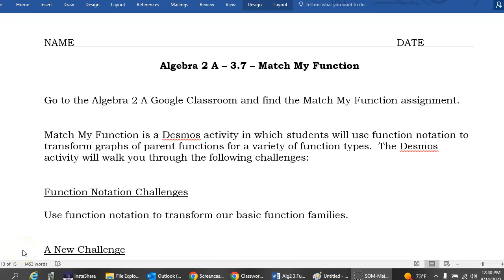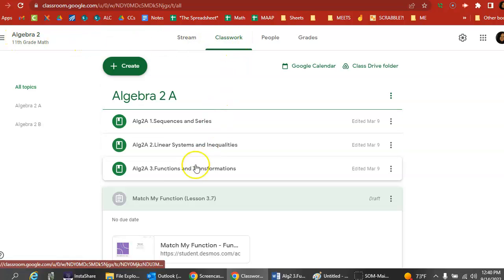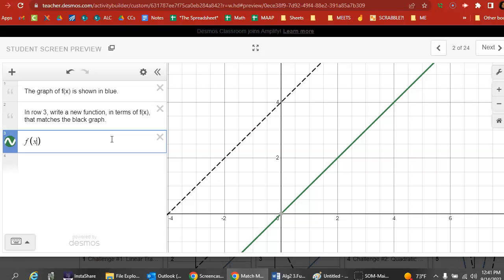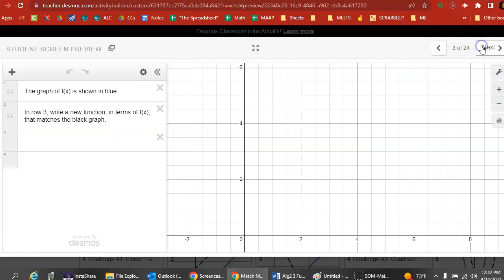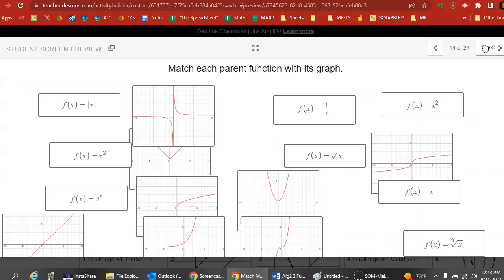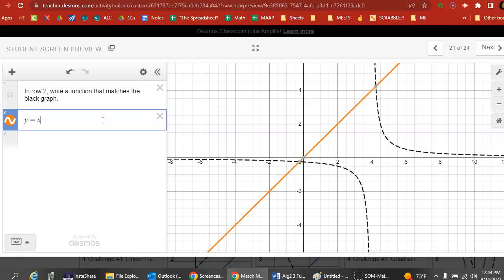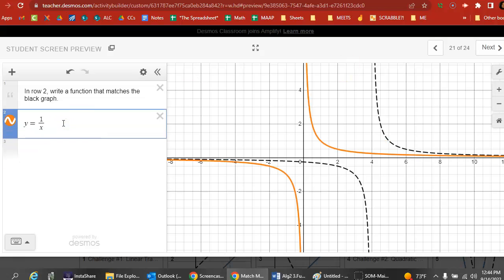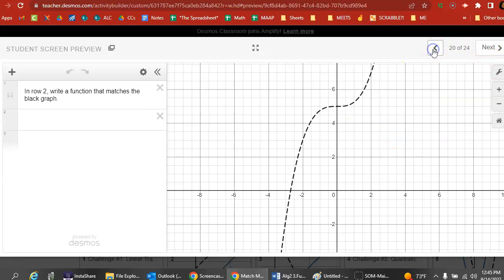Algebra 2 A - 3.7 - Match My Function